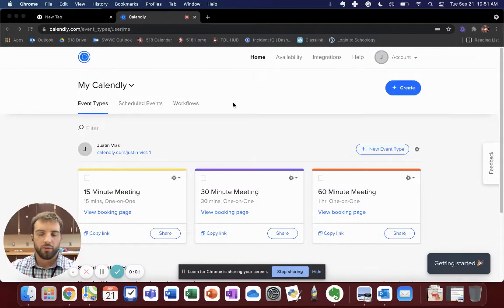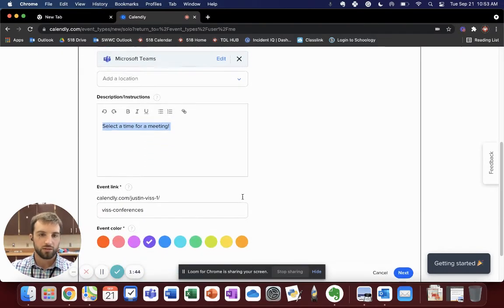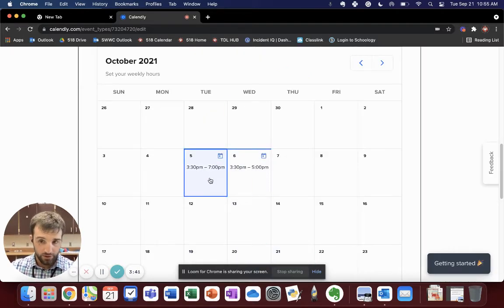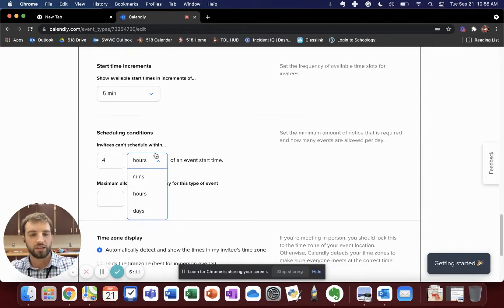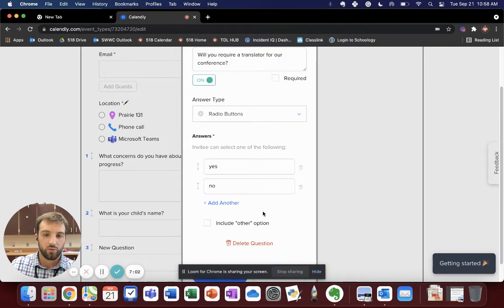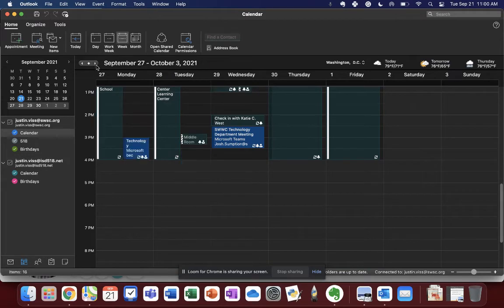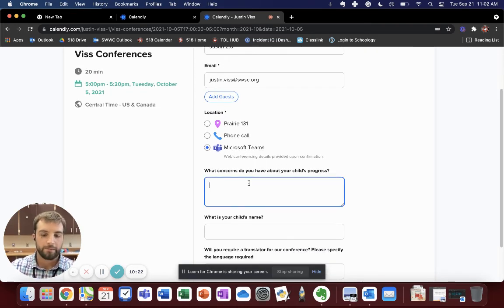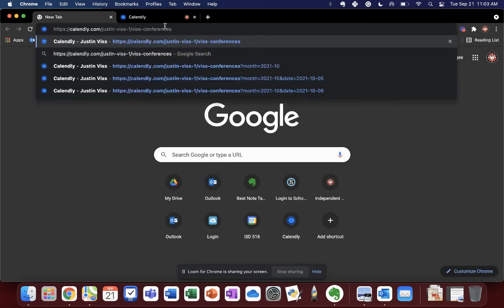Scheduling Parent-Teacher Conferences with Calendly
How to save time when scheduling parent-teacher conferences by using calendly.com

Calendly can:
- Let parents choose available times
- Collect phone numbers and generate video conferencing links
- Keep track of conference information in your calendar